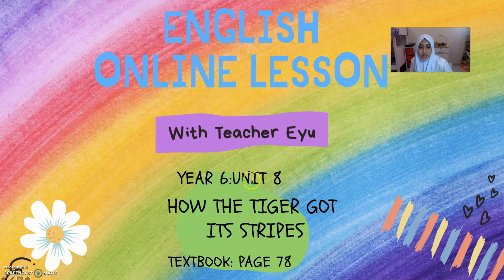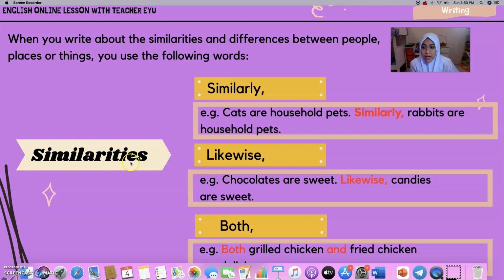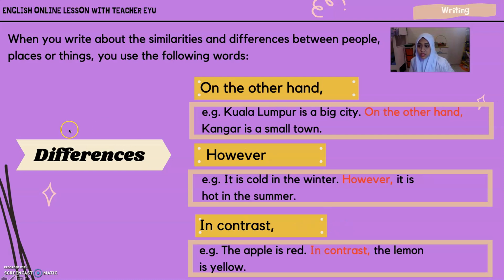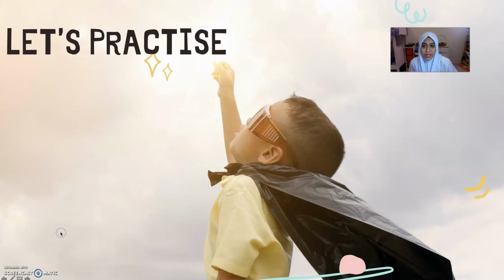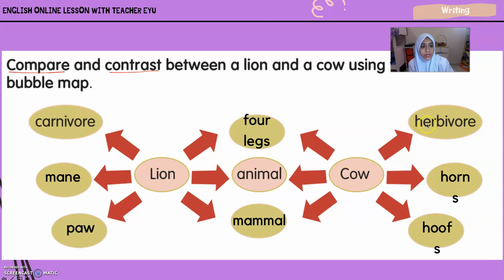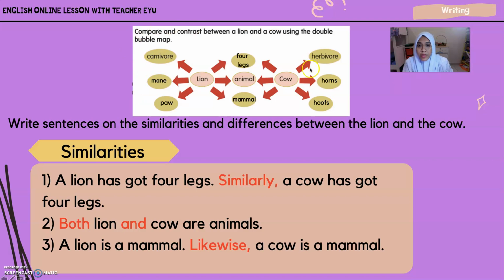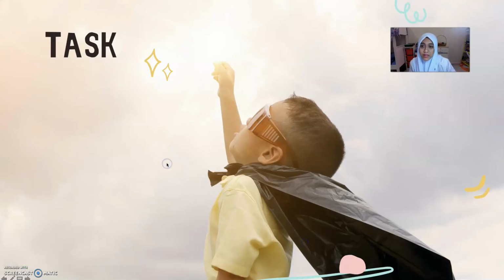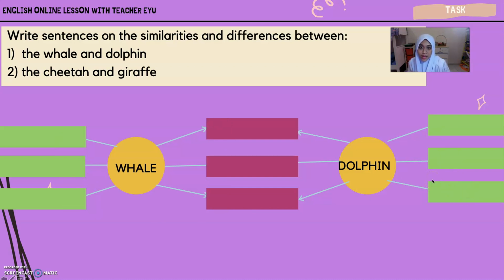YEAR 6 UNIT 8 (PAGE 78) HOW THE TIGER GOT ITS STRIPES (Writing) With Teacher Eyu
YEAR 6 PAGE 78
Writing about similarities and differences